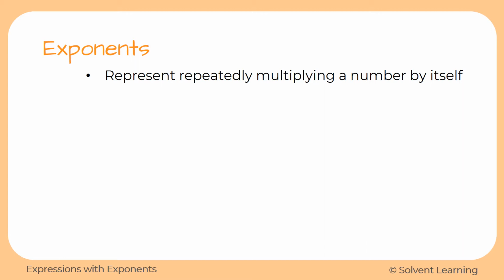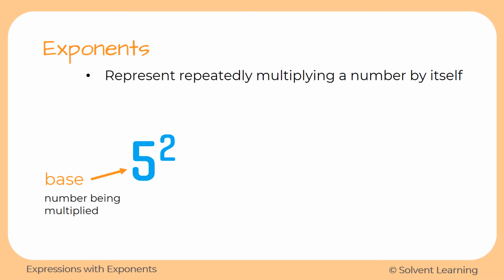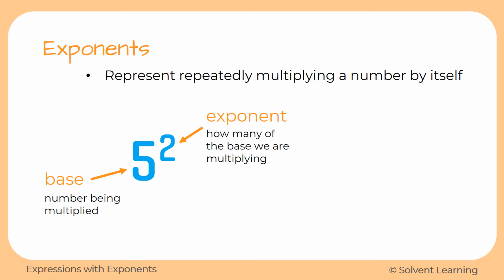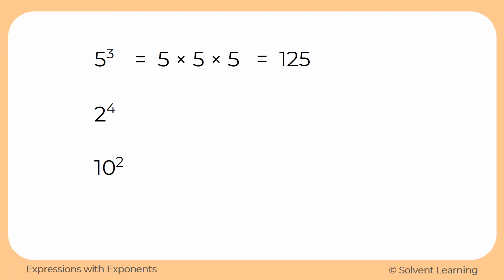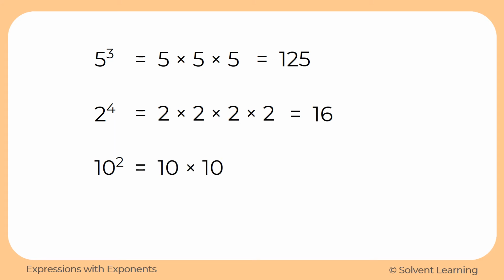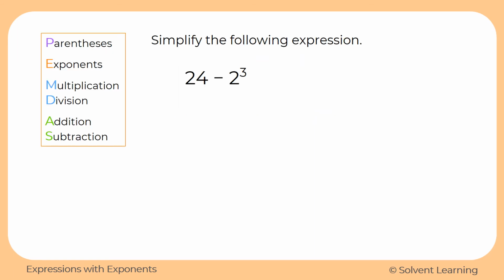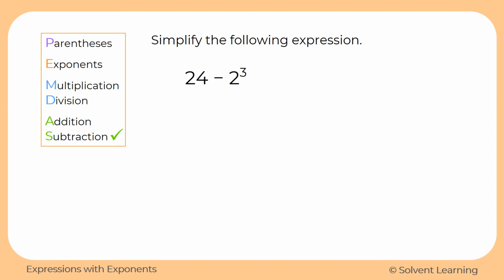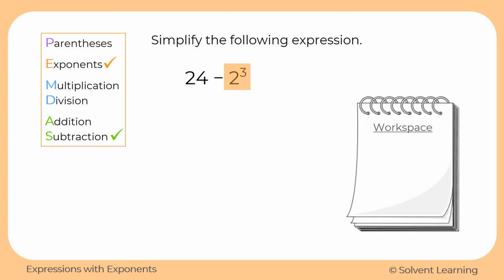Simplifying Expressions with Exponents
What are exponents? How do we use the order of operations to simplify expressions with exponents?  This video will show you exactly how to do it!

🌞 Hey Students!

Sincerely,
Teacher Mia 🙂